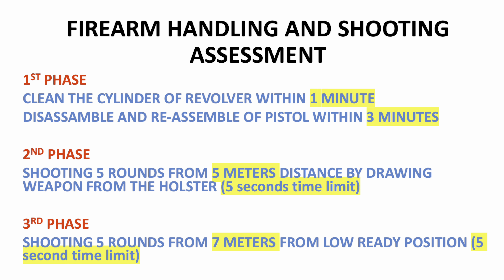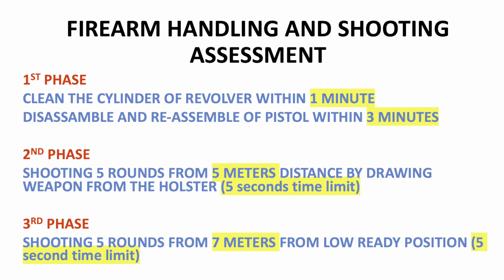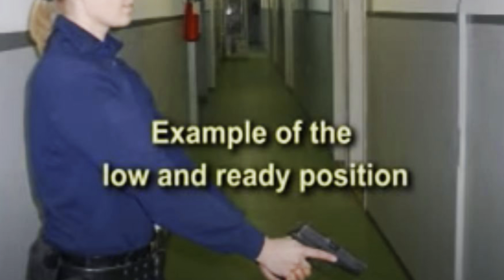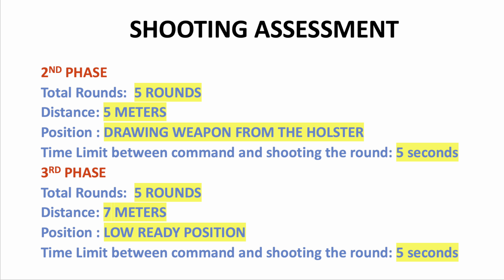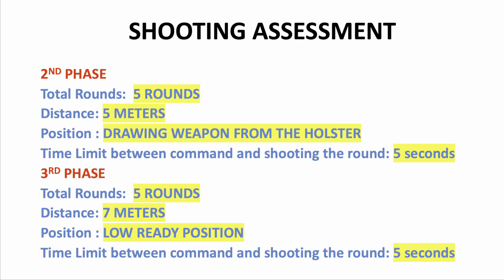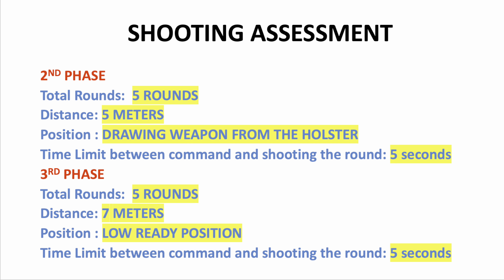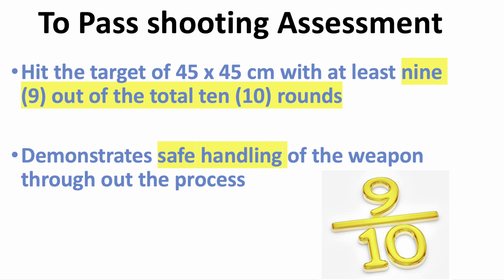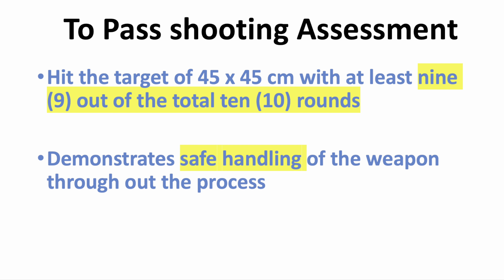Firearm Handling and Shooting Assessment of UN SAAT Exam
INTERVIEW OF DR. SULTAN AZAM TEMURI FORMER ACTING POLICE COMMISSIONER UNAMID BY MR.GHULAM ABBAS

This is an interview of Dr.Sultan Azam Temuri Former UN Peacekeeper conducted by Mr.Ghulam Abbas from Islamabad Police on UN process of selection and recruitment at different levels. This interview is in four parts:
1.     Combined Language Assessment (CLA)
2.     Driving Assessment
3.     Weapon Handling and Shooting Assessment
4.     Full interview of Dr.Sultan Azam Temuri

This interview will benefit all those Police Officers around the world aspiring to appear in ASSESSMENT OF MISSION SERVICE (AMS) for INDIVIDUAL POLICE OFFICERS (IPOs) conducted by UNITED NATIONS SELECTION ASSISTANCE AND ASSESSMENT TEAM (SAAT).

Reading Material related to UN SAAT Exam can be seen at UNPM.BLOGSPOT.COM